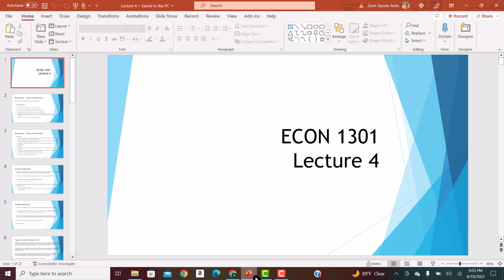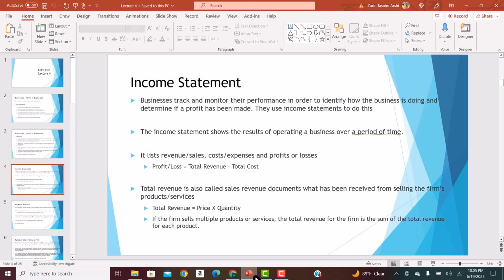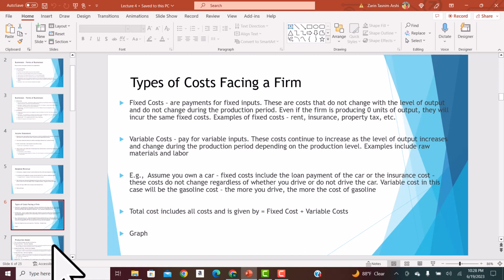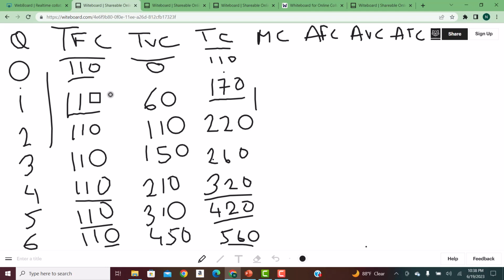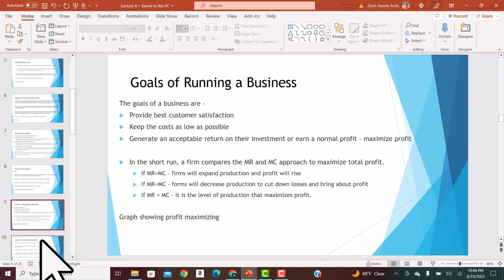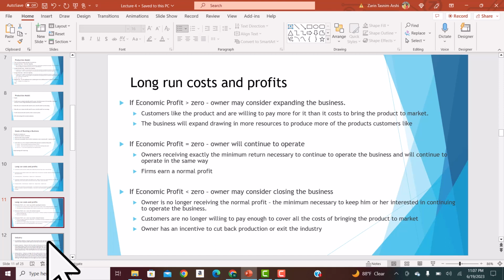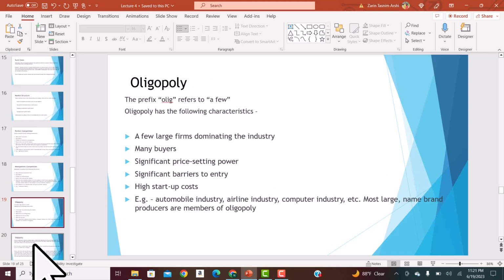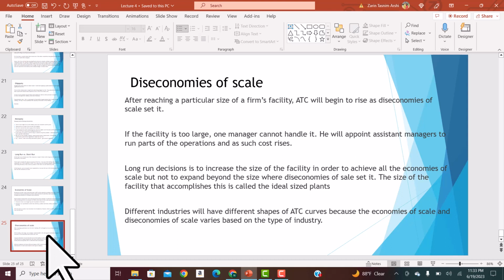Lecture 4 - ECON 1301 - Intro to Economics